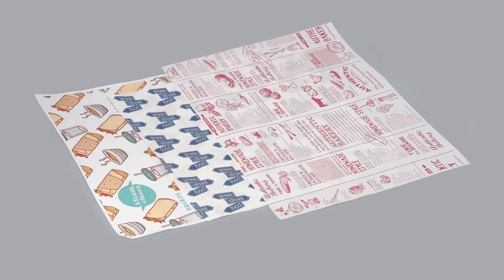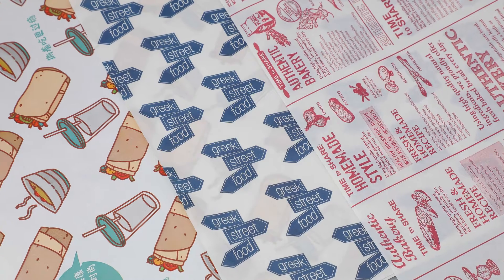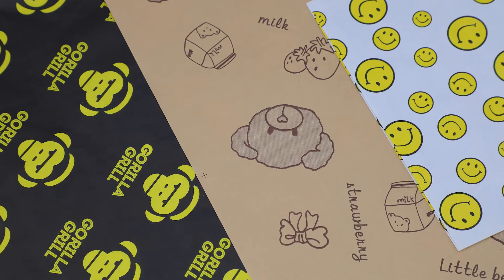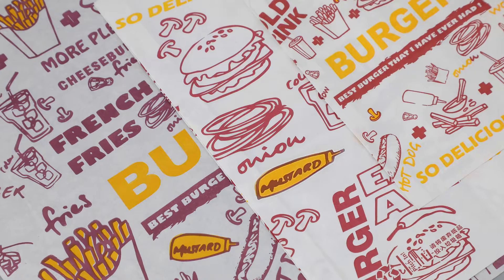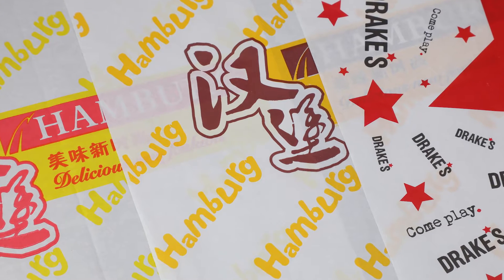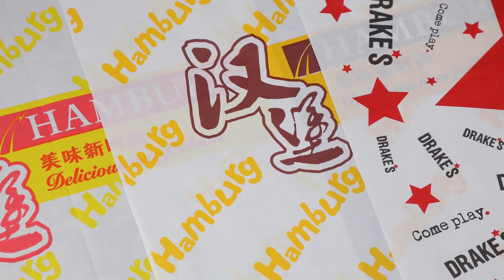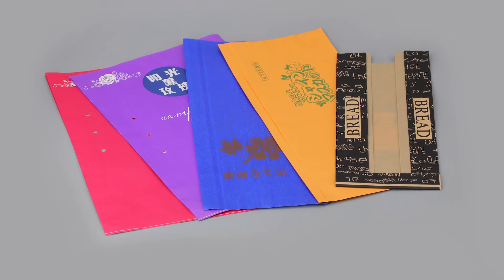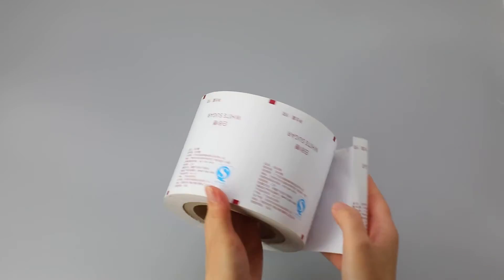Disposable Sugar Salt Coffee Tea Pepper Spice Sachet Packing Baking Kraft PE Coated Paper Roll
Our core competency is greaseproof wrapping paper made from 100% virgin paper with PE coated. Greaseproof paper offers an absolute grease barrier. This sheet is supercalendered to further improve the density, strength, water resistance, good air permeability, and greaseproof ability.

It is impermeable to oil or grease and is normally used in different food packaging, which is used to wrap hamburgers, burgers, meat and sandwich, sugar, pepper, coffee, salt,  tea, etc.

Jumbo roll, small roll, and sheet can be customized, printing (1-5 colors) also can be customized, the weight of paper also can be customized.

We have professional production lines and staff who can make nice quality in a short time and we have special team work for after-sales service 7x24. Our items are strictly according to the regulation of the FDA to enter your market.

Join us to be our VIP customer and we trust you will like our price and service.

Best regards

 Jenny QIN

Jenny QIN (Foreign Trade Manager)

Together, we make it better!

Laizhou Dechen Import and Export CO.,LTD

Laizhou Dechen Machinery CO.,LTD

Add:  Xiwangjia Hutouya Town Laizhou City Shandong China (Factory Address)

          Room 519, Yuantong Building, Fuqian East Road, Laizhou City Shandong China

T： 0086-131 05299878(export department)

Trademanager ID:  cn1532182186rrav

wechat ID: qinsuzhen07

Skype: qinsuzhen